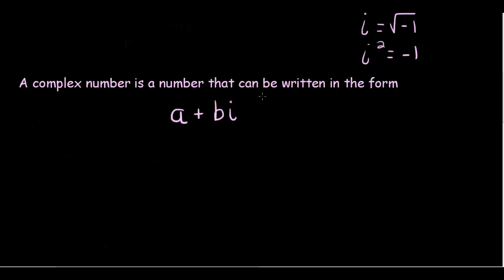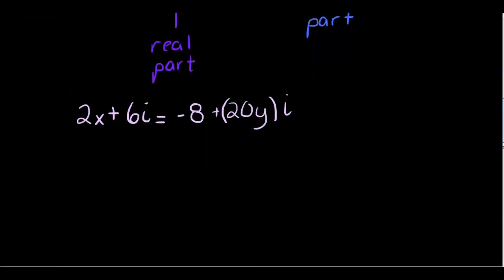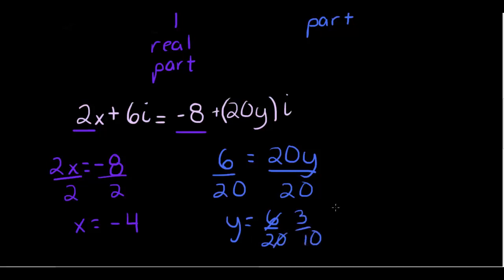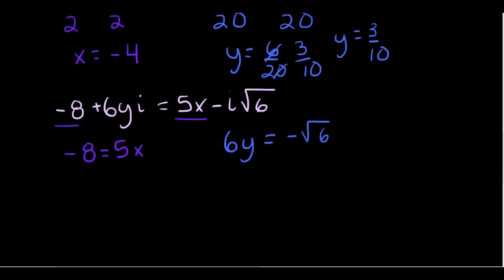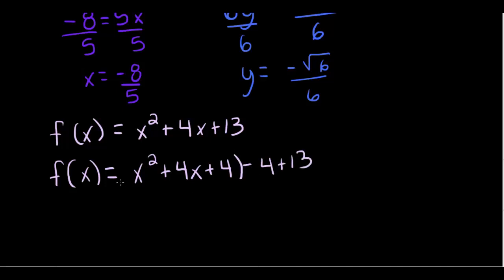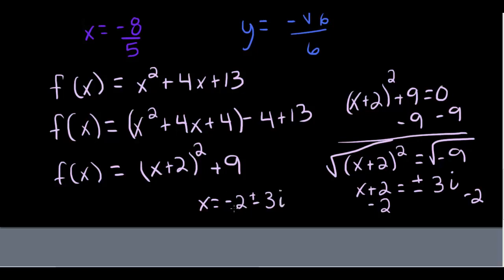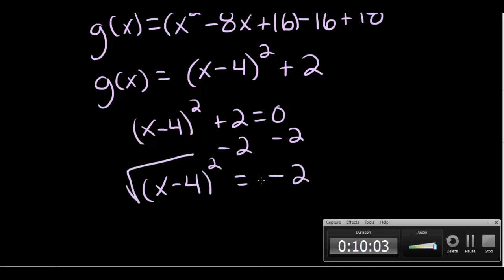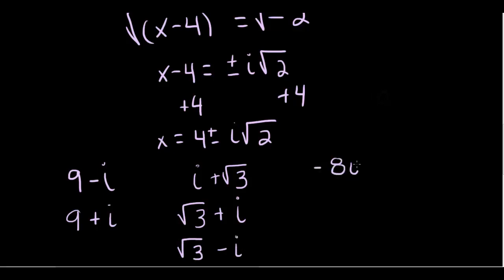Complex numbers 2nd part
Complex conjugates, finding zeros.